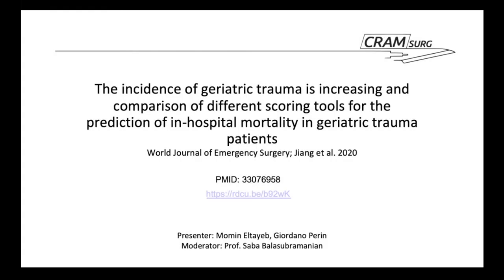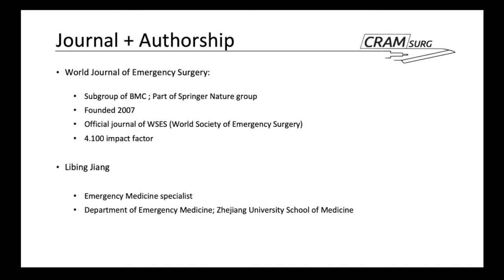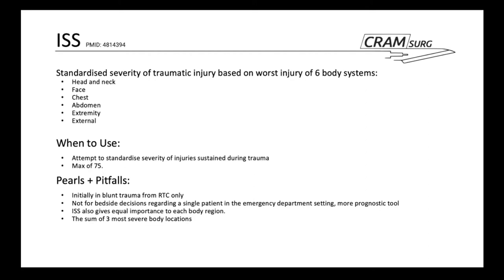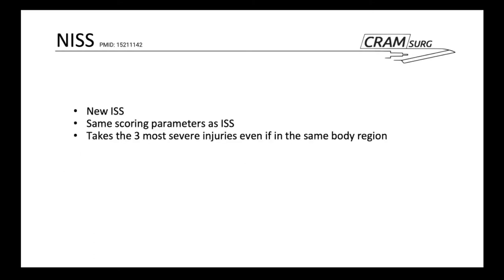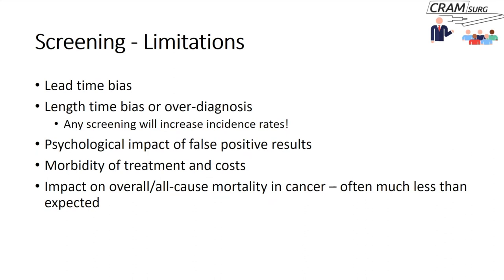CRAMSURG episode 13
The paper for discussion is The incidence of geriatric trauma is increasing and comparison of different scoring tools for the prediction of in hospital mortality in geriatric trauma patients, World Journal of Emergency Surgery Oct 2020
The teaching topic is understanding diagnostic tests - part 2.